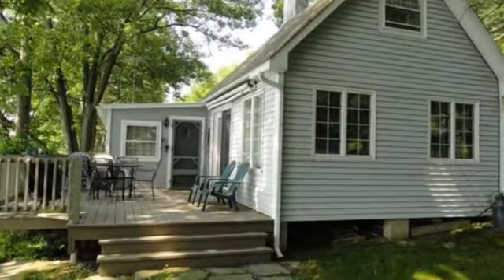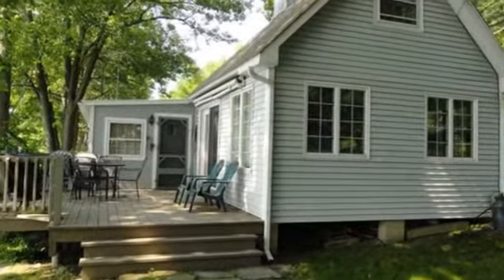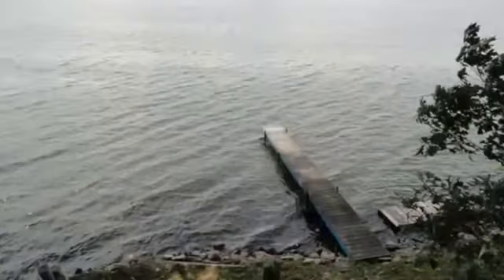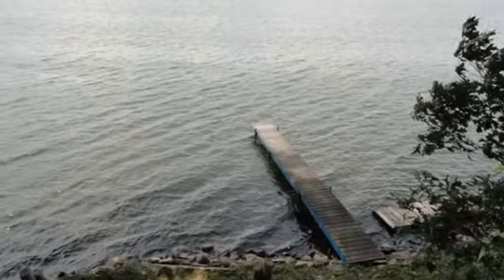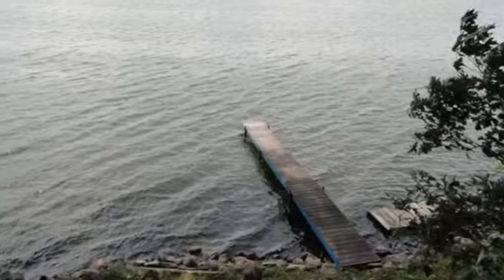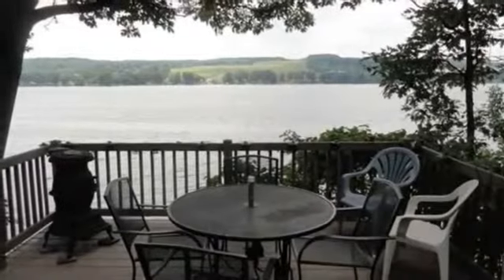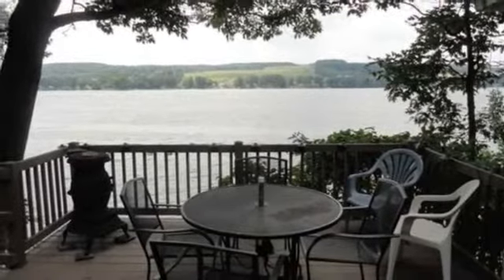MLS#252758-4373 Gates Park Road Tyrone, New York 14887